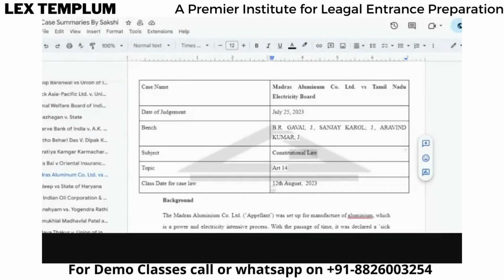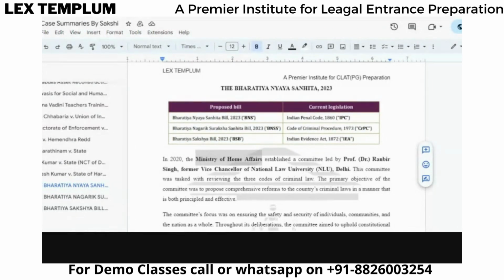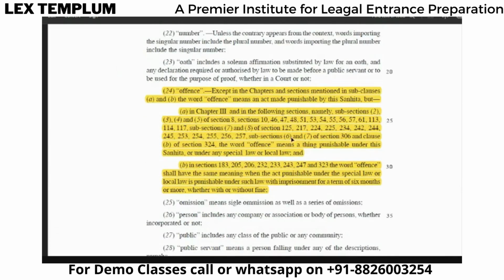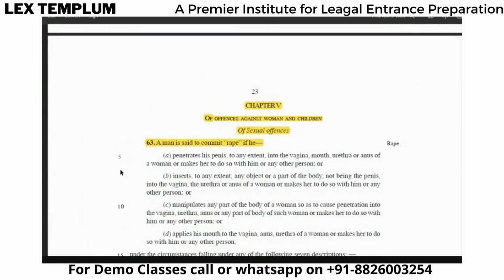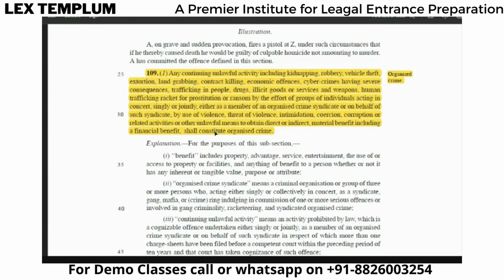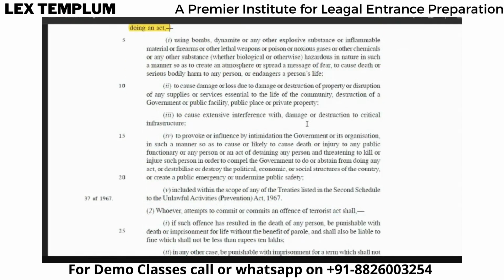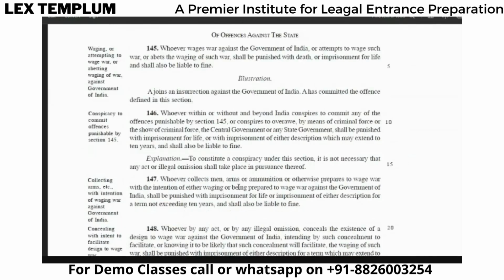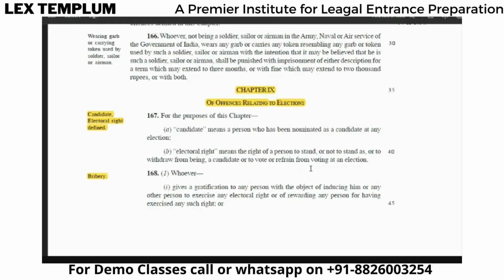Bhartiya Nyaya Sanhita 2023 I भारतीय न्याय संहिता २०२३ I Lecture for CLAT/AILET UG/PG by Lex Templum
Dear Legal UG/PG Aspirants,

In this video, we discussed changes and bills made on 11 August 2023, Home Minister of India Amit Shah introduced the Bhartiya Nyaya Sanhita 2023 in the Lok Sabha. This bill is considered an essential and memorable reform in the Indian criminal justice system. Through this, the treason law will be repealed. There are new provisions in this to protect women and children from violence.

11 अगस्त 2023 को भारत के गृह मंत्री अमित शाह ने लोकसभा में भारतीय न्याय संहिता विधेयक, 2023 पेश किया। यह विधेयक को भारतीय आपराधिक न्याय प्रणाली में एक महत्वपूर्ण और स्मरणीय सुधार माना जा रहा है। इसके द्वारा राजद्रोह कानून को निरस्त हो जायेगा। इसमें महिलाओं और बच्चों को हिंसा से बचाने के लिए नए प्रावधान हैं।

for ILI | CUET LLM | DU LLM | PU CET | AU LLM | SAU LLM | LU LLM | IIT Kharagpur. These videos help you prepare for CLAT PG 2024 with the Best Strategy for the New Exam Pattern of CLAT LLM 2024: CLAT PG(LLM) 2024.